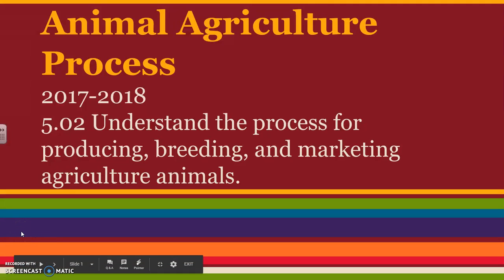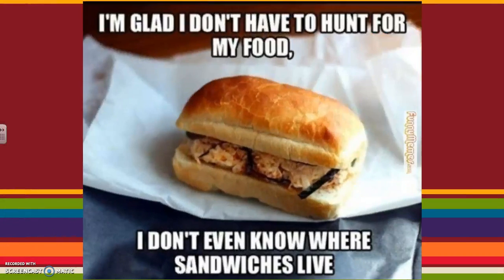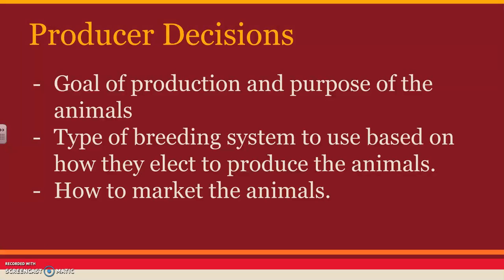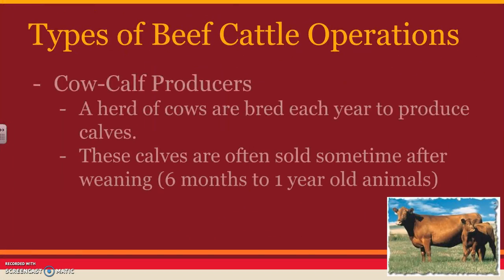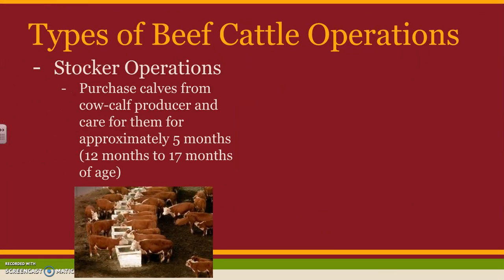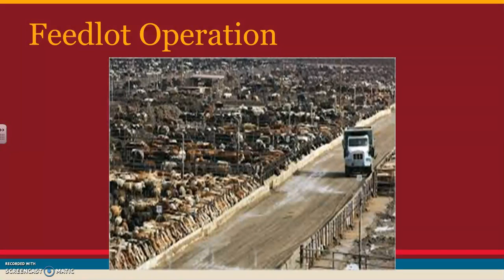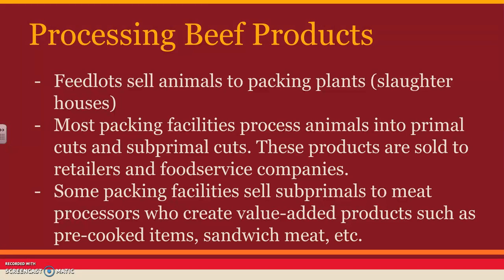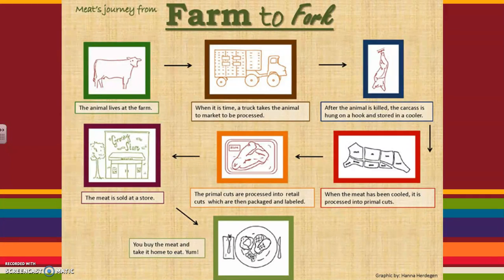5 02 Animal Agriculture Beef Cattle